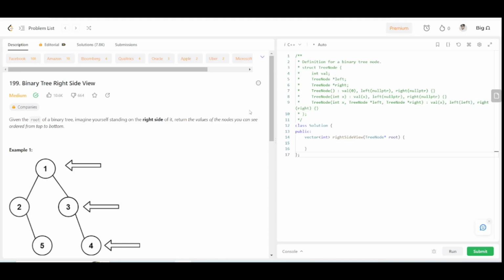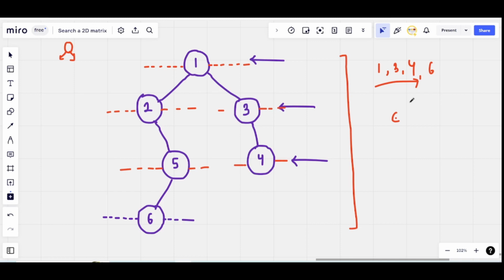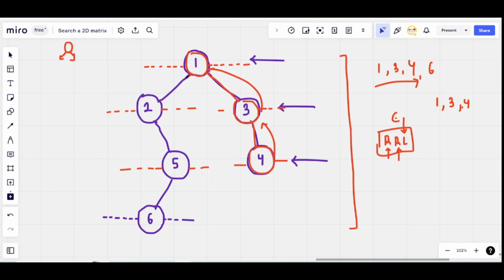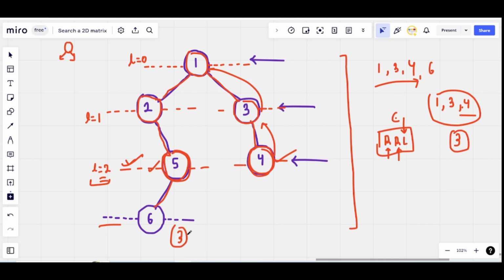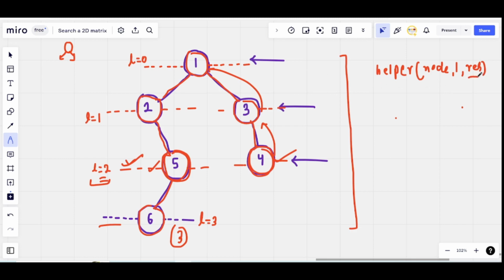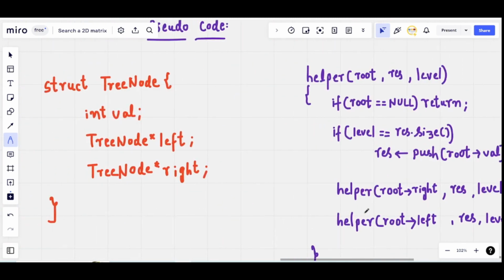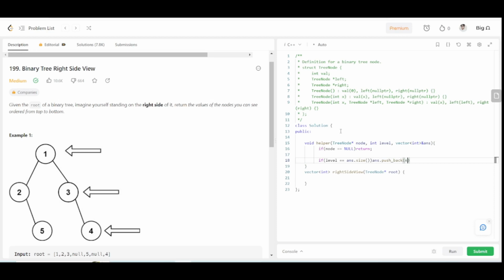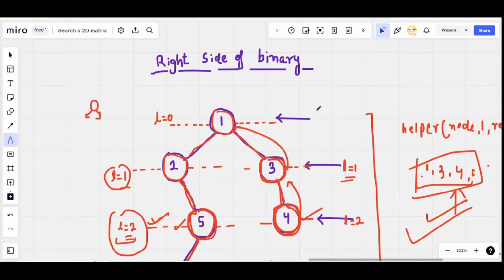Leetcode-199. Binary Tree Right Side View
In this video,  I shall discuss the solution to the problem     199. Binary Tree Right Side View

Prerequisite:  Binary tree